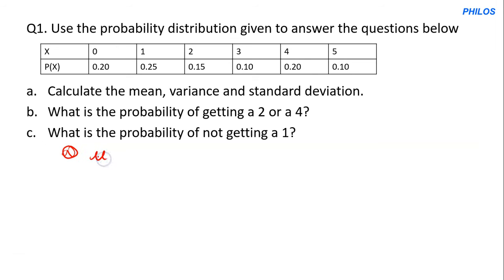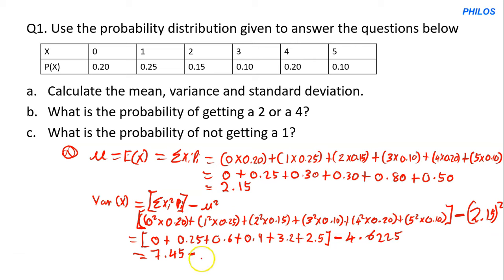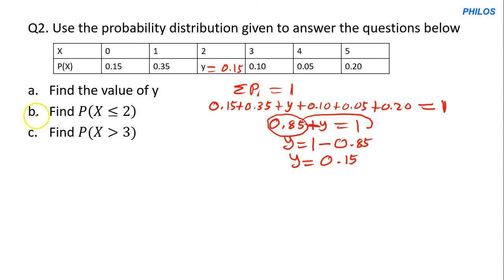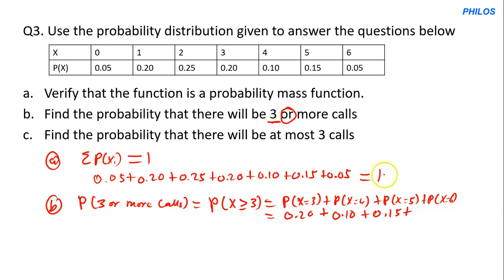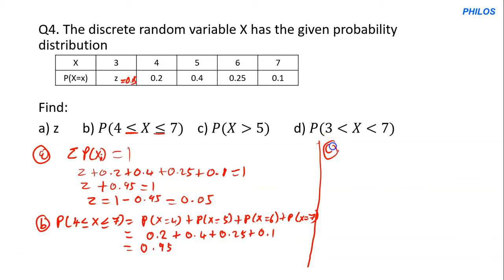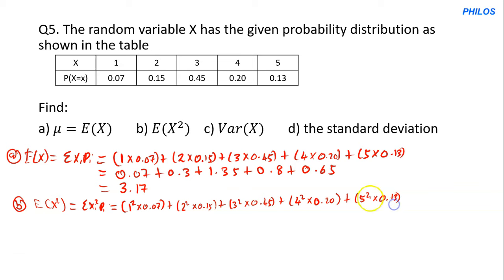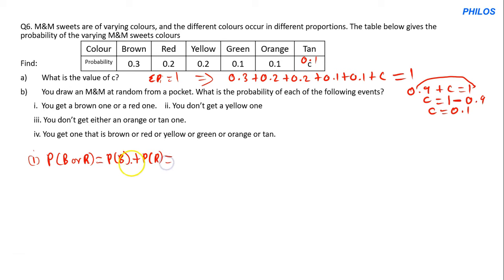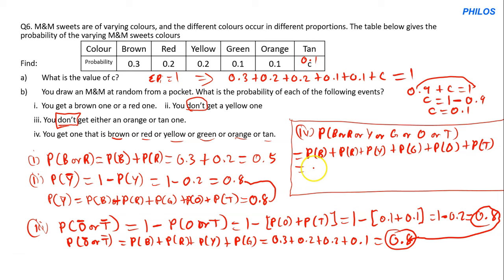Discrete Random Variable (PD)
Explained using some questions from the topic.

Exam Practice Questions on Discrete Random Variable (Probability Distribution)